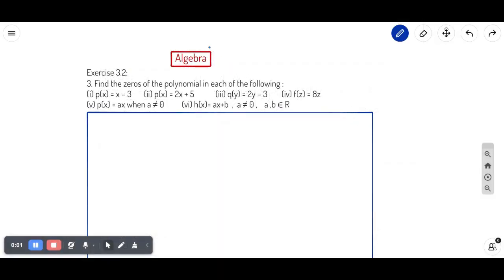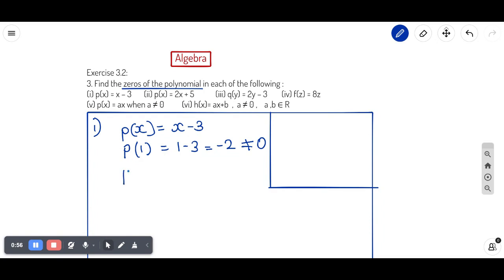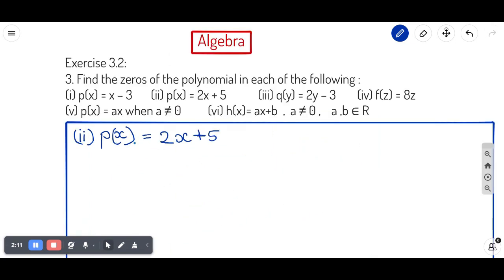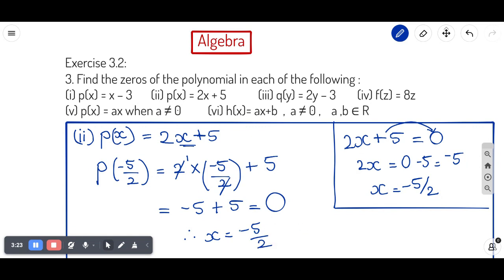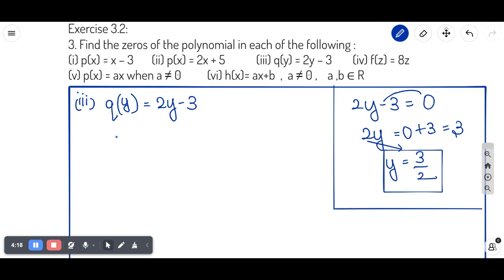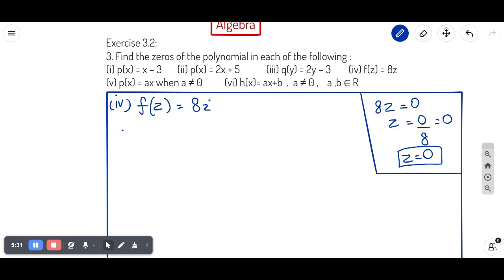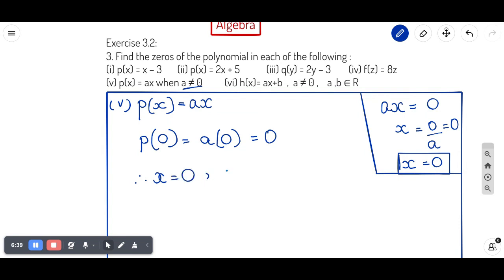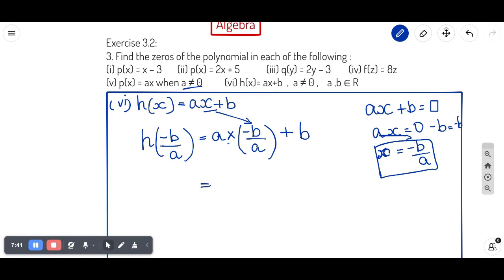IX-Algebra-Ex:3.2-3(2024 -2025)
9th Maths Exercise 3.2-3rd Question